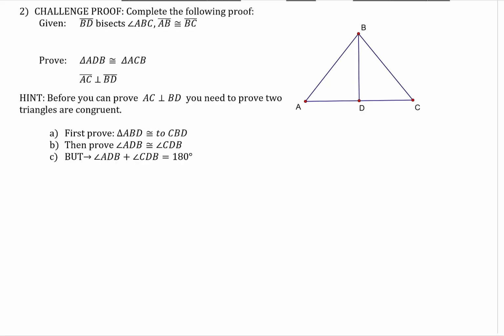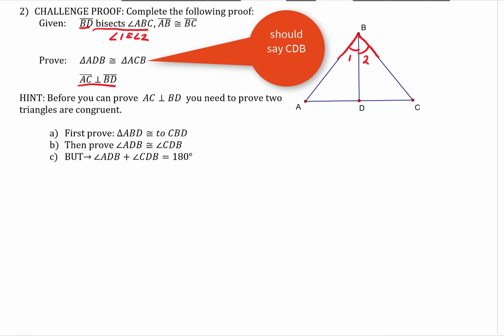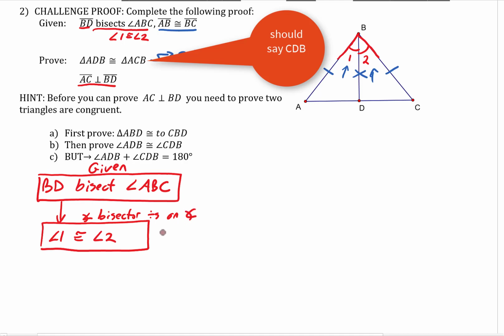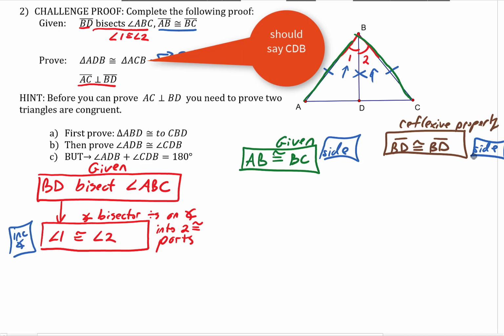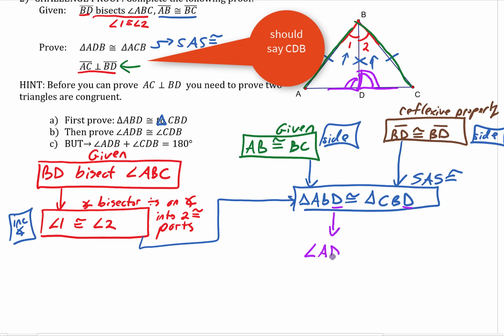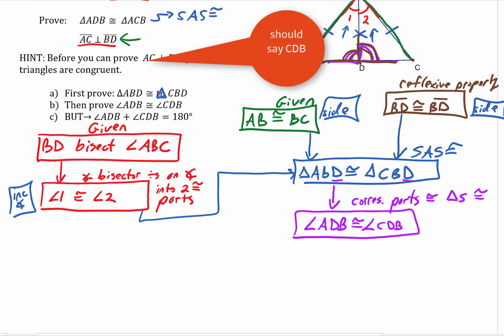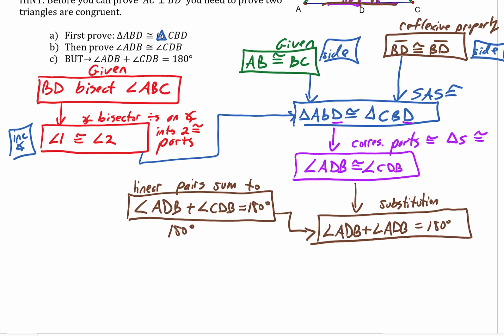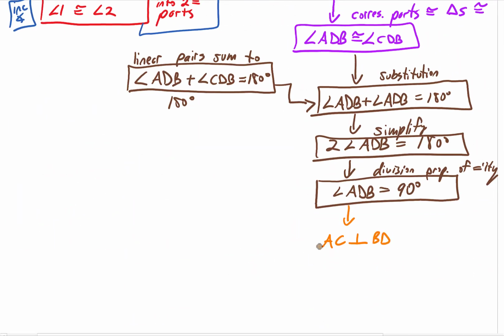5 7 Using Congruent Triangles and Perpendicular Lines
Using Congruent Triangles to Prove lines a perpendicular.